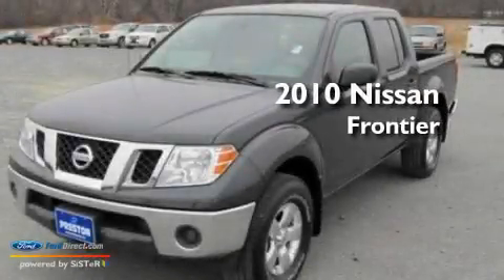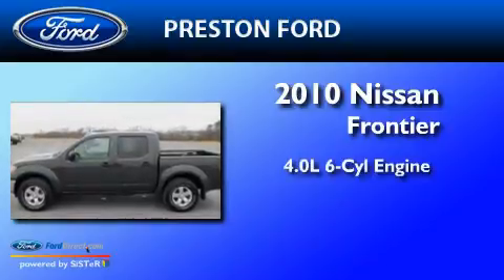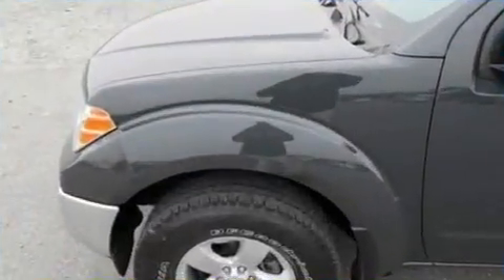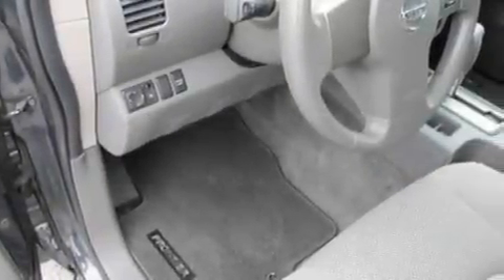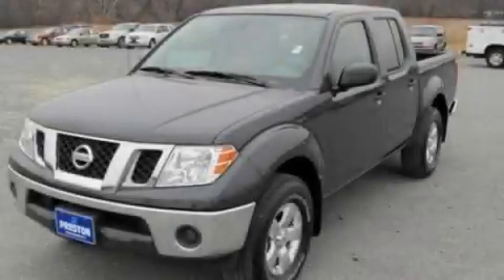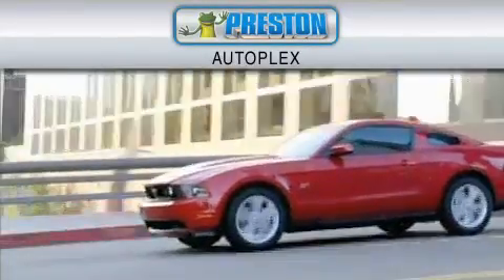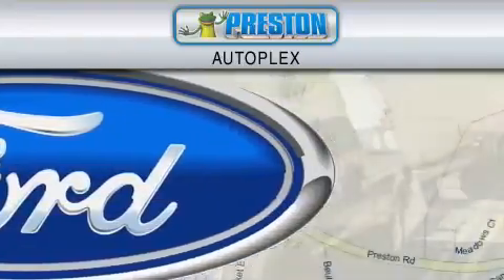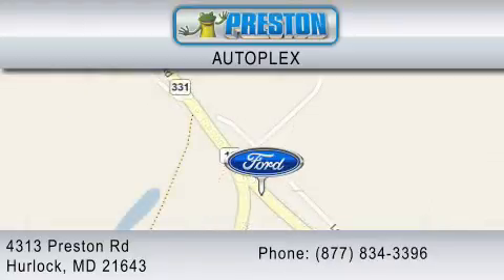2010 NISSAN FRONTIER Easton MD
Year : 2010

 Make : NISSAN

 Model : FRONTIER

 Engine : 4.0L V6

 Trans . : AUTO 5SPD

 Exterior : GRAY

 Miles : 24,630

 Preston Autoplex

 4313 Preston Road

  , MD 21643

 2010 NISSAN FRONTIER  MD